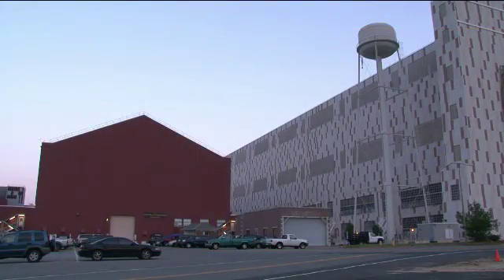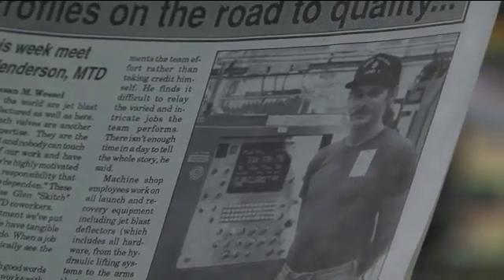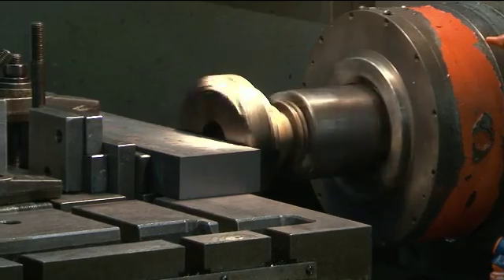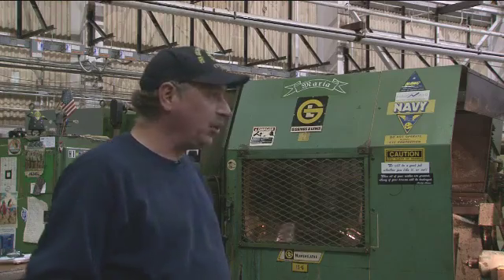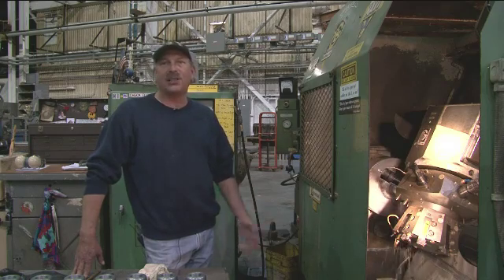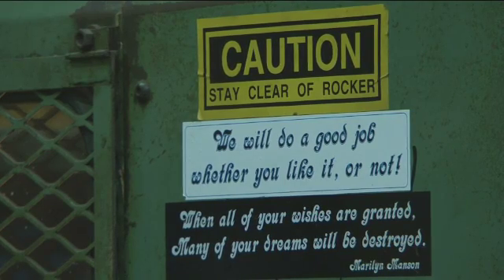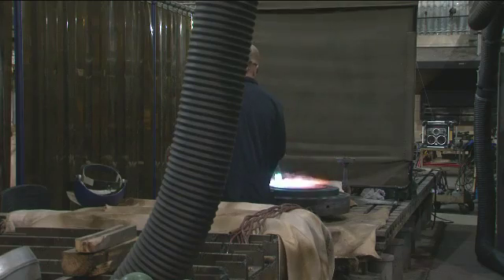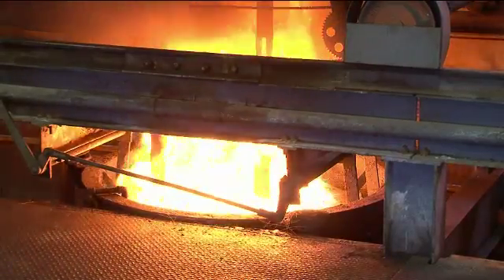NAVAIR: The Flight Crew - Prototyping, Test & Manufacturing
Join Glen Henderson, a machinist journeyman at Lakehurst, N.J., as he shows you the prototyping, test and manufacturing of launch and recovery parts for aircraft carriers in the fleet.